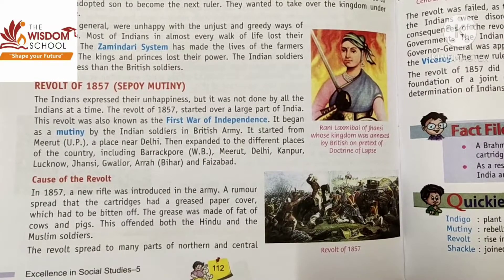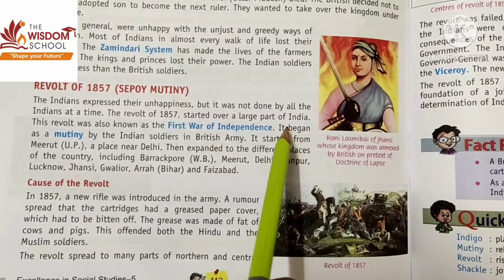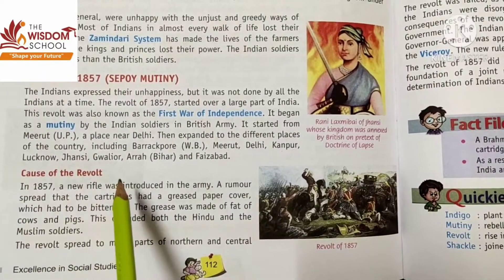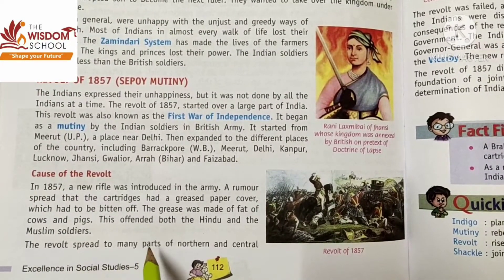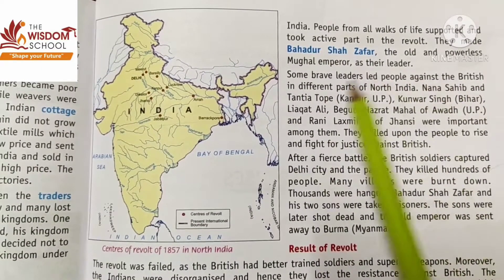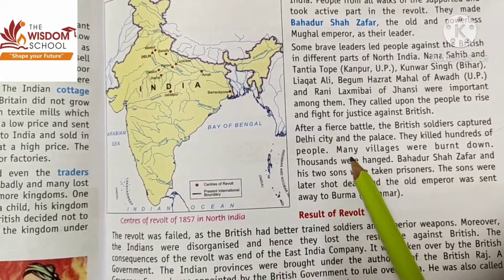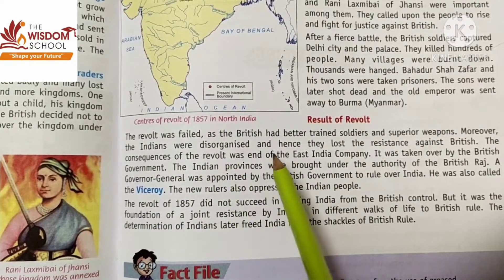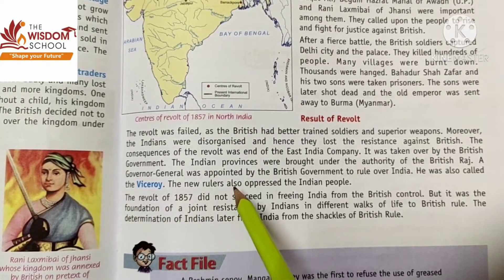Grade 5 /Sst/ L 15 Reading/ 20 Jan